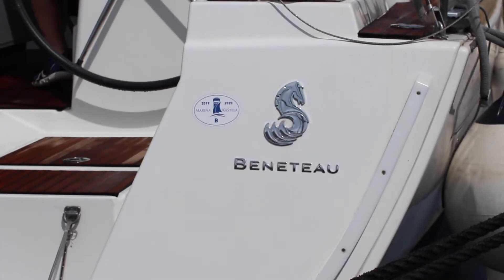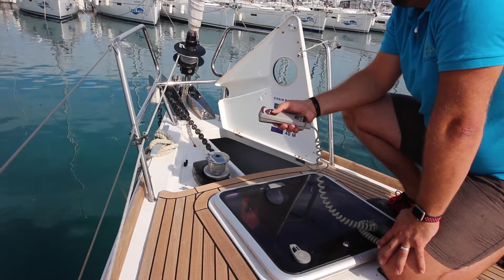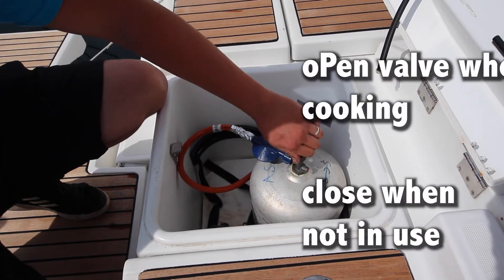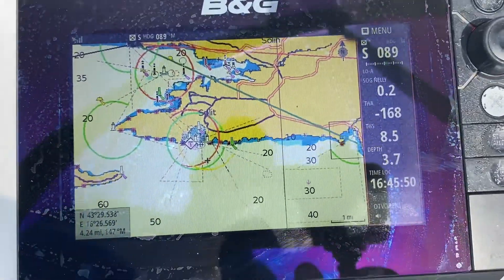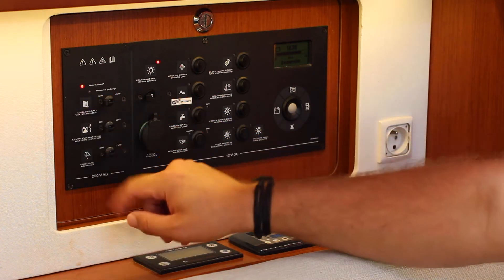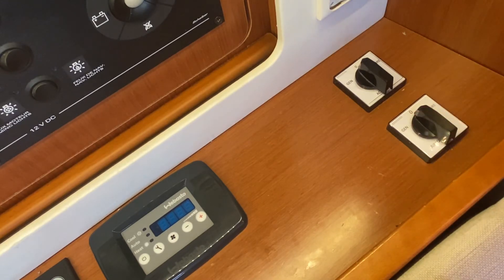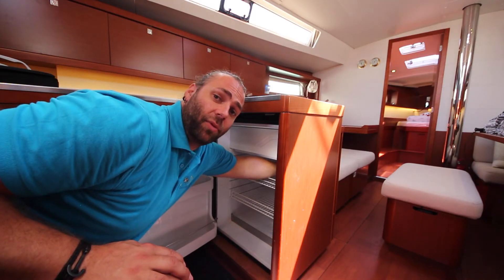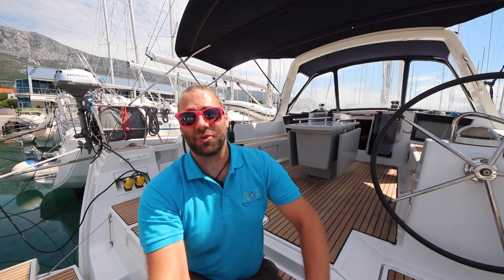Beneteau Oceanis 45 Check-in Walkthrough - Nelly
2015 Beneteau Oceanis 45 Check-in Walkthrough - Nelly

At the time of filming this yacht is in charter with NOA Yachting, Marina Kaštela, Kaštel Gomilica, Croatia.

0:00 Beneteau Oceanis 45
0:21 Engine
1:33 Bow Thruster
2:16 Anchor Windlass
5:31 Swim Platform
7:01 Liferaft
7:19 Gas Bottle (Cooking)
7:58 Cockpit Shower
8:43 Cockpit Fridge
9:03 Equipment - Port Locker
9:28 Equipment - Starboard Locker
9:54 Manual Bilge Pump
10:11 Autopilot
10:35 GPS
10:45 Shore Power
11:03 Sails
13:55 VHF Radio
15:03 Control Panel
15:46 Bilge Pump
16:35 Generator vs. AC Power
16:59 A/C Controls
17:53 Generator
19:13 Battery Switches and Fuses
20:00 Water Heater and Tanks
20:55 A/C Fuses
21:19 Gas (Cooking) and Fuel Shut Off Valves
21:50 Electric Cabin Fans and Fridges
22:18 Heads, Holding Tanks and Shower Drains
25:05 Chart Table and Safety Equipment
26:18 Fire Extinguishers and Life Jackets